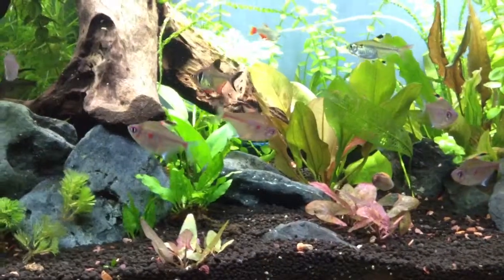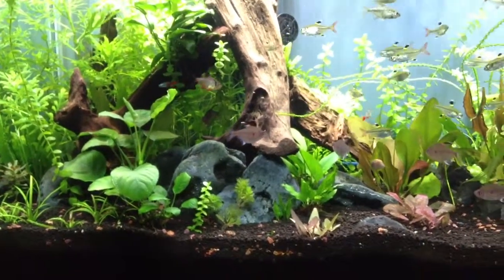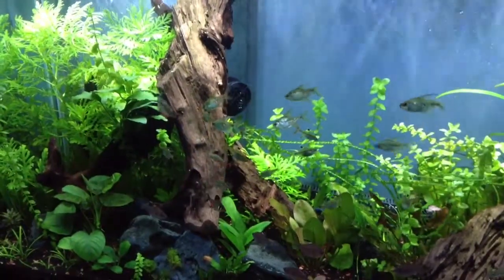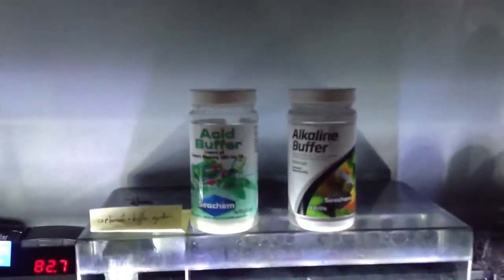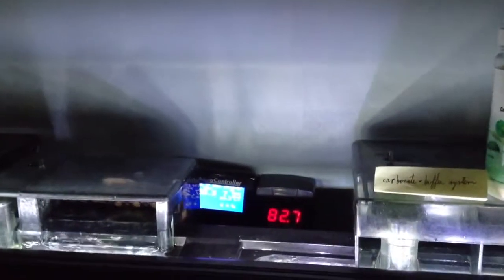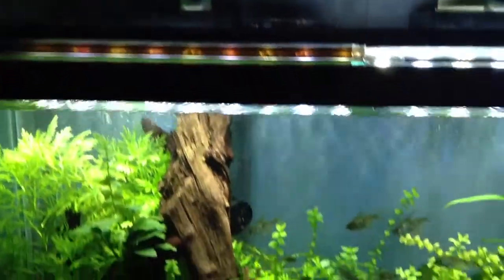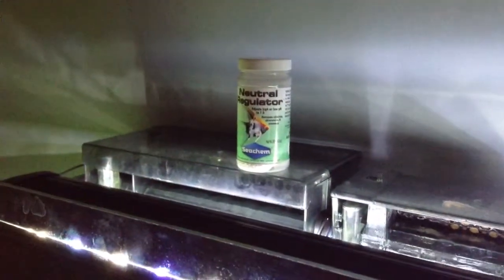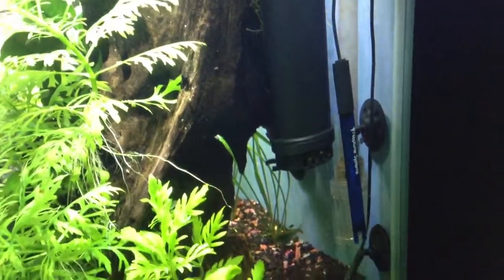90 Gallon Freshwater Planted Low-Tech | Carbonate Buffer System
(Acid & Alkaline Buffer) vs Neutral Regulator + seasonal pH swing tap water

*brighter shimmering better describes the pop in fin color observed when feeding New Life Spectrum not effervescence, lol.